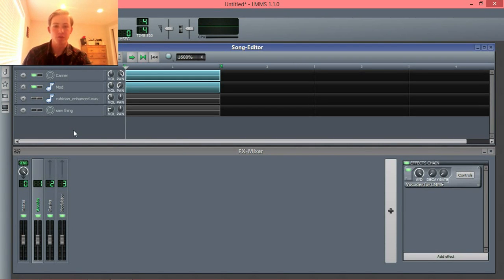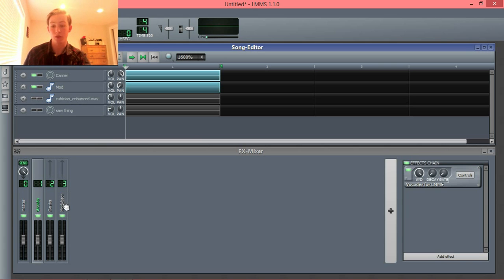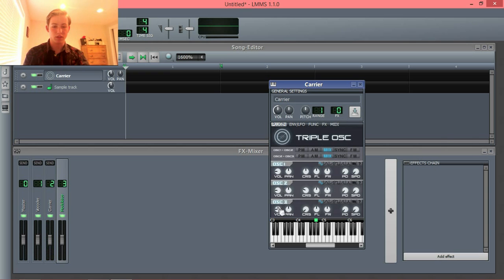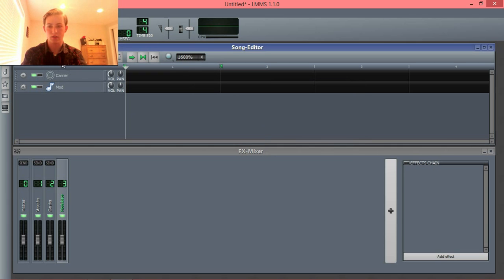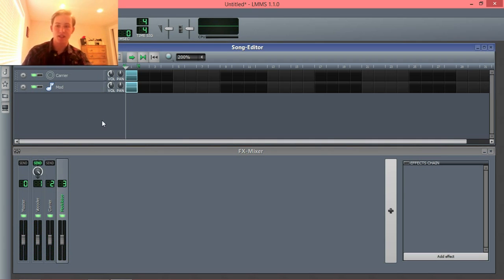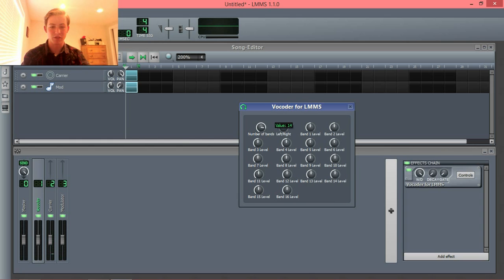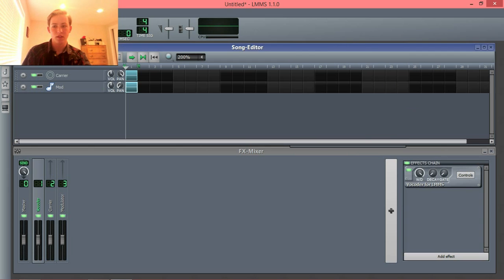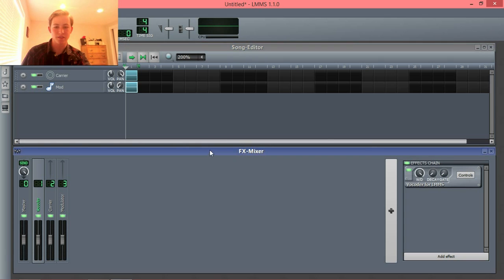LMMS Tutorial 11: Vocoder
This shows how to use LMMS's built-in vocoder for talking synthesizer sounds.